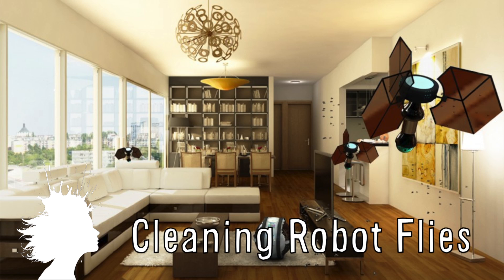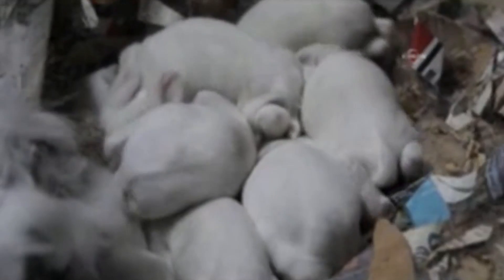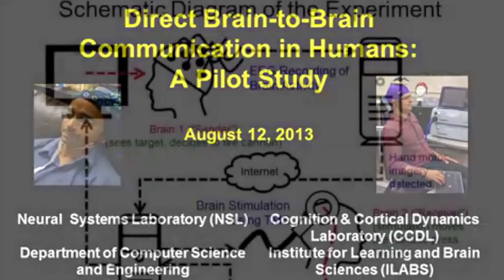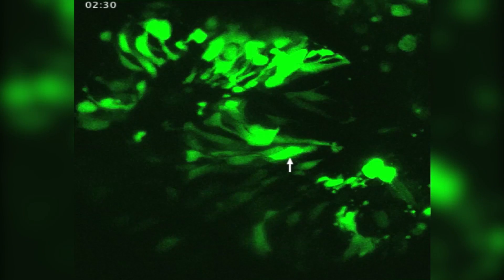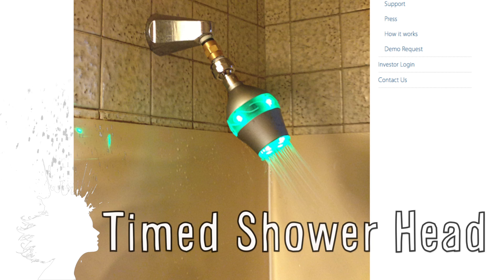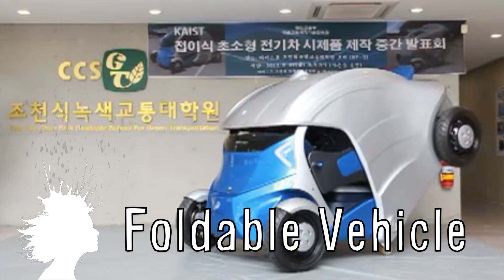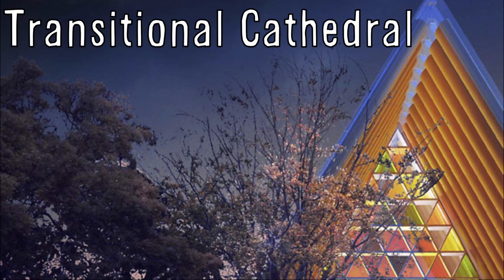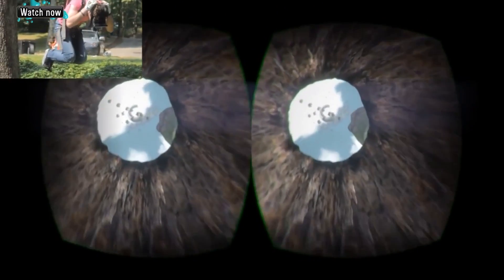Glow In The Dark Rabbit? -- Mind Blow #70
House Cleaning Robot Flies Concept

Photograph: Madeline A Lancaster

Thumbnail Photo by Chrystelle Fontaine

Vsauce Links